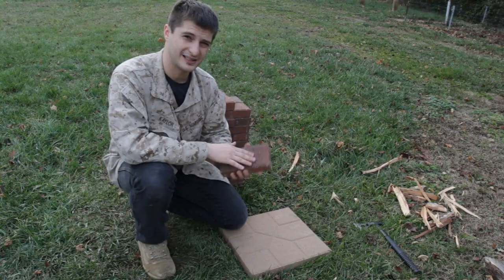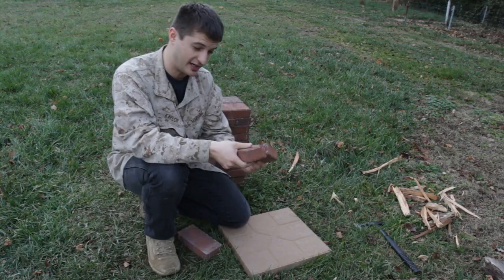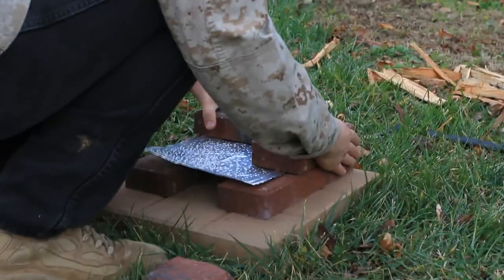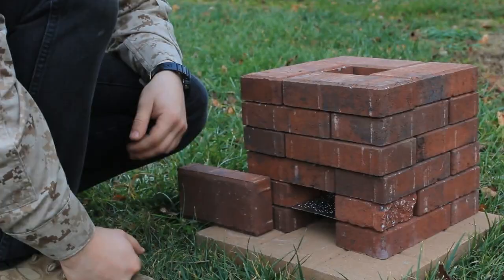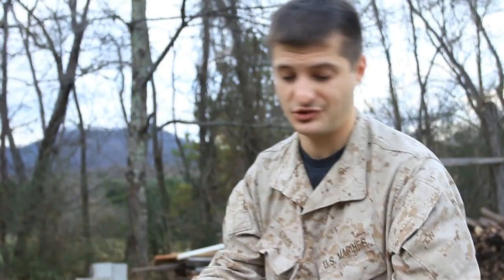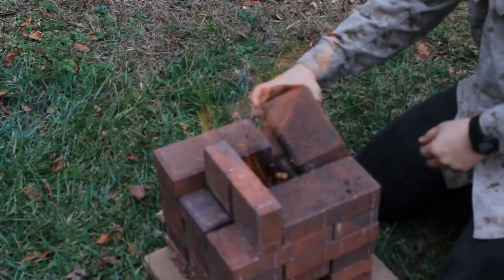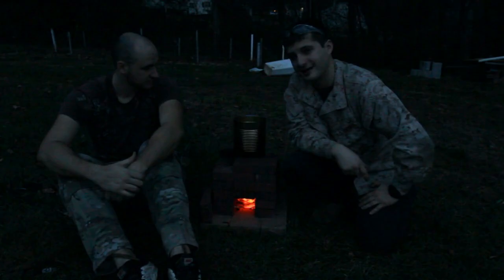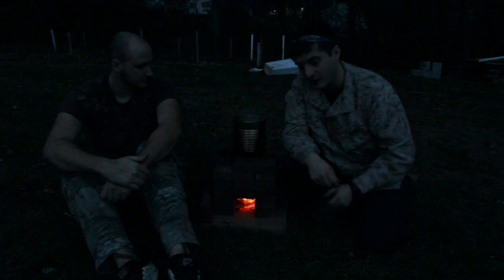DIY Brick Rocket Stove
A rocket stove achieves efficient combustion of the fuel at a high temperature by ensuring a good air draft into the fire, controlled use of fuel, complete combustion of volatiles, and efficient use of the resultant heat. It has been used for cooking purposes in many energy poor locales (notably Rwandan refugee camps) as well as for space and water heating.